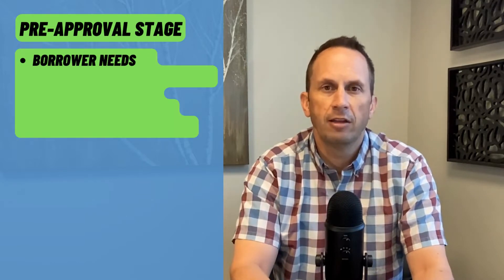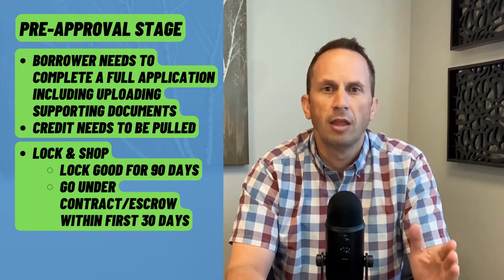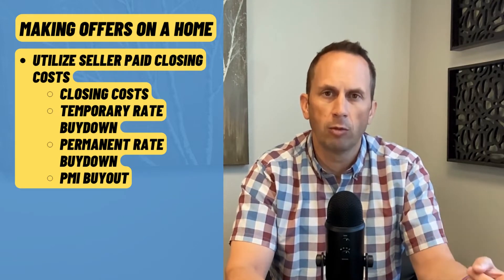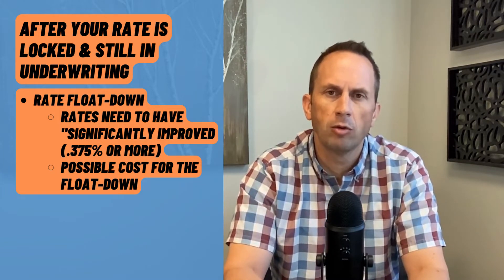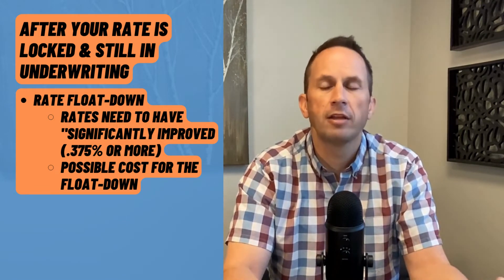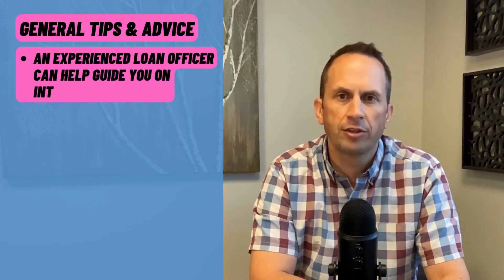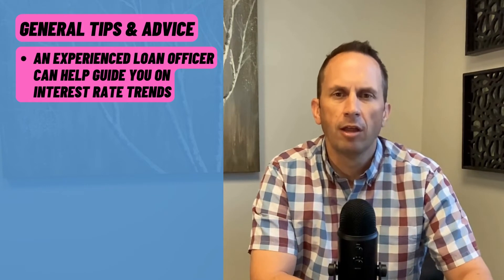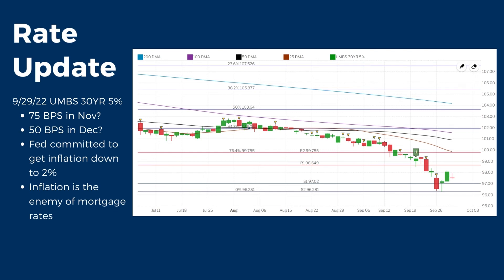Should I Lock in My Interest Rate? Or Float? ⁉️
Should I Lock My Interest Rate? Or Float?  What can I do if rates drop after I've locked and before I close on my mortgage? What is a Lock and Shop Mortgage?

My name is Miles Pitcher, and I am a Mortgage Broker and owner of Superior Lending Associates, L.C. located in Orem, Utah.  This channel is about financial education related to mortgage loans to help teach families how to buy a house in any housing market and build wealth with real estate.

I talk about mortgage rates and discuss general finance and real estate market news that moves interest rates that can affect you as a home buyer or seller.  I help to show the home loan process so that any first time home buyer or experienced home buyer can learn more about purchase and refinance mortgages.

SOCIALS
NLMS #103819/3152